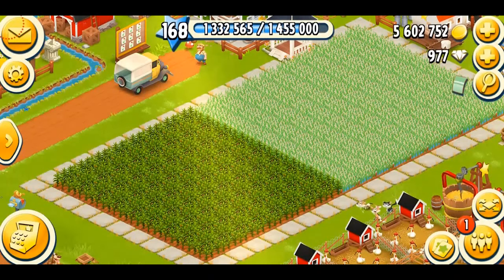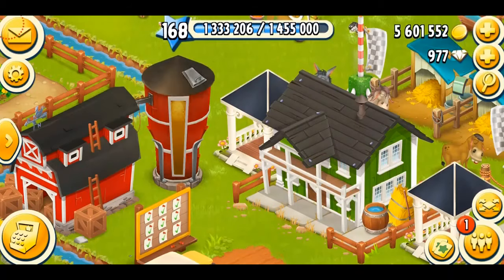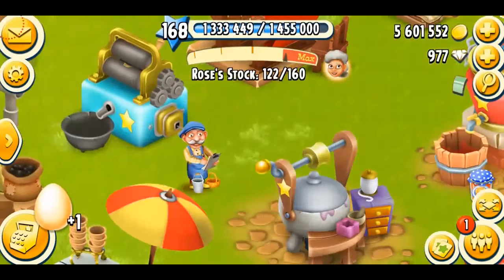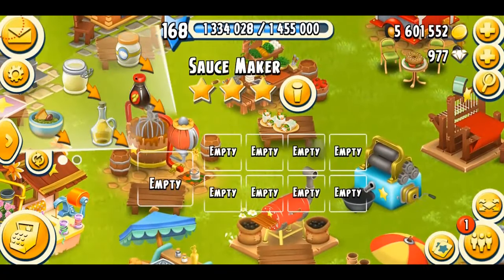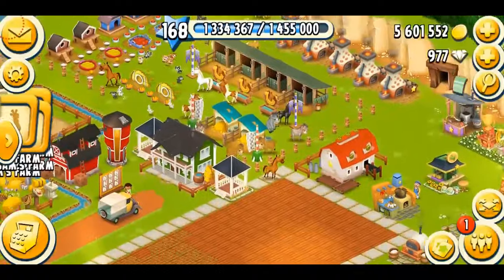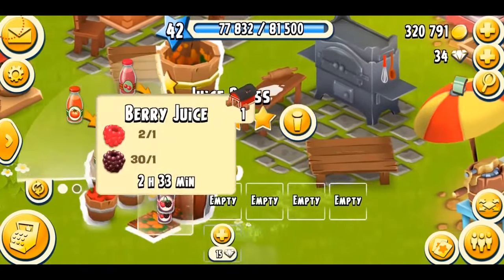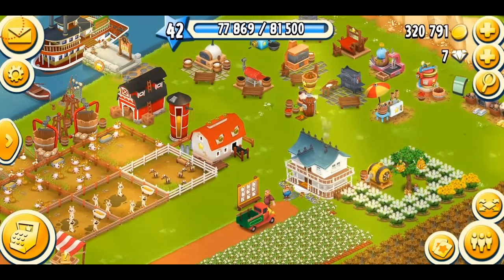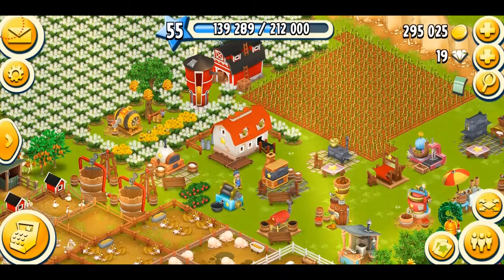Hay Day Spending Diamonds Guide (Part 1) - Production Slots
This is the part 1 of my Spending Diamonds in Hay Day video series. Soon I will post more videos about spending diamonds and talk everything in more details.